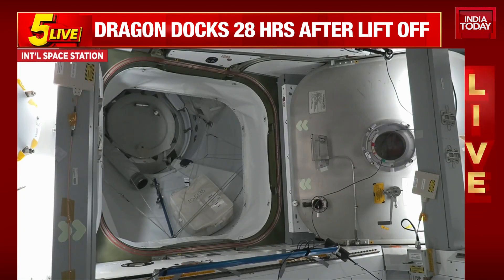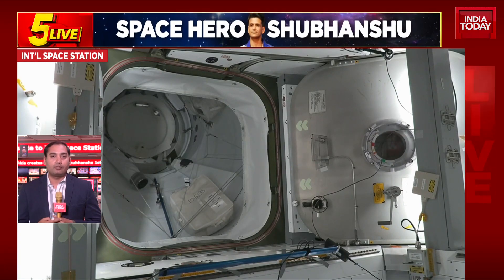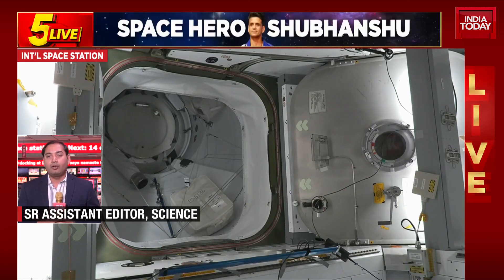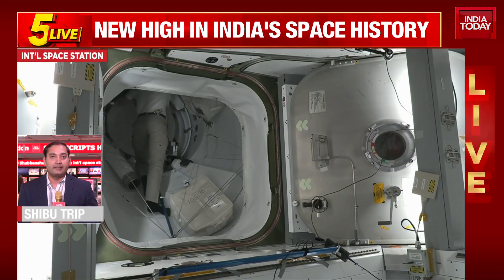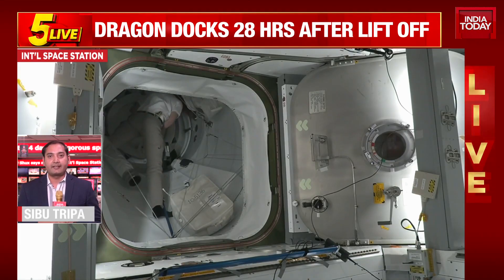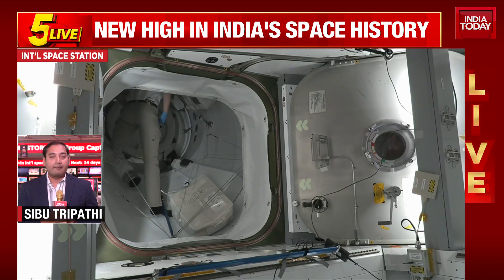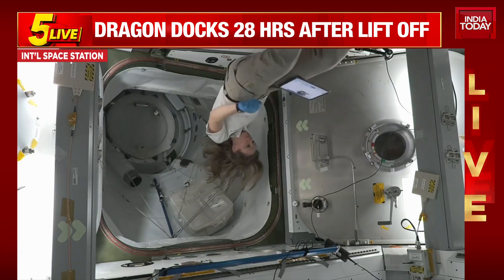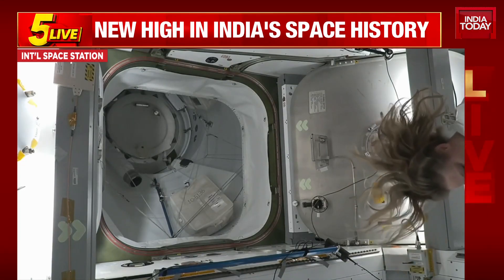Axiom Mission 4 Docks at ISS: Hatch Opening Procedure Explained | India Today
The Axiom-4 spacecraft has successfully docked with the International Space Station after a 28-hour journey. Pressure stabilisation and communication checks are underway before the crew can enter the ISS. The four Axiom astronauts, including India's Shubhanshu Shukla, are removing their spacesuits in preparation. Once both hatches are opened, the ISS crew will expand to 11 members, representing multiple countries and space agencies.